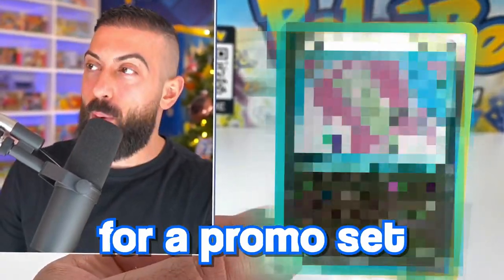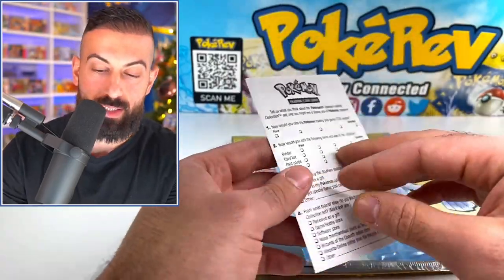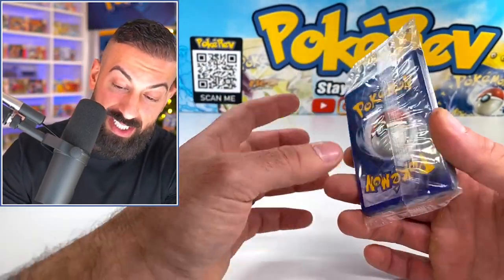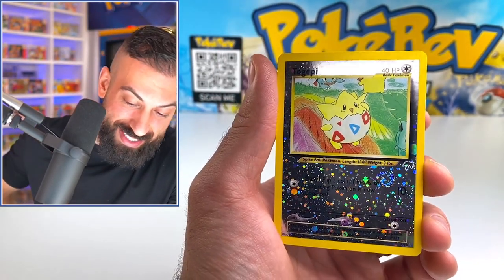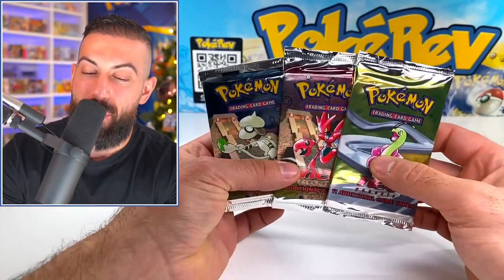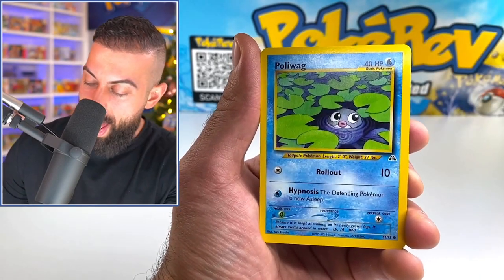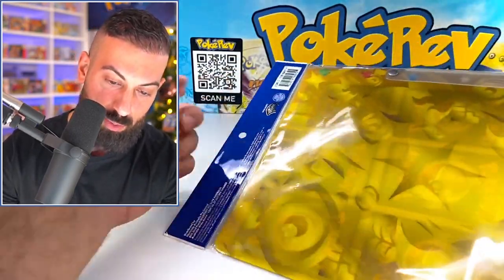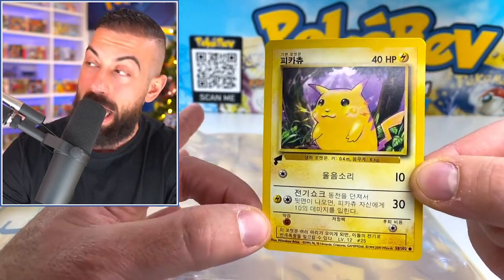I Opened The RAREST $2,000 Pokemon Binder EVER MADE!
In this Pokemon cards opening I opened a $2,000 sealed Southern Islands Promo set released back in the year 2001. It's the best promo set ever made...in my opinion of course ;)

🛒 Shop
The PokéCave: